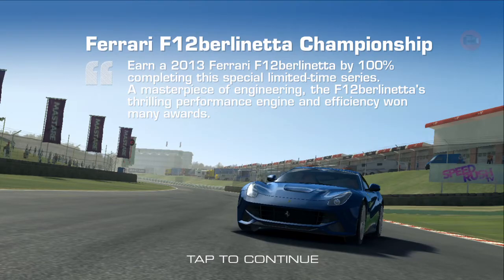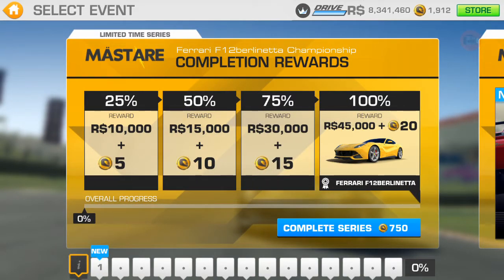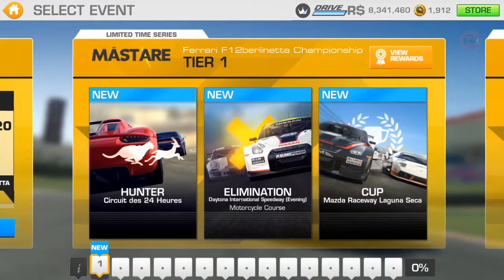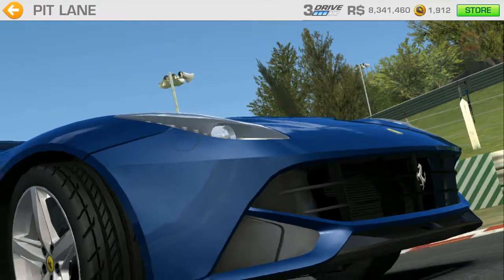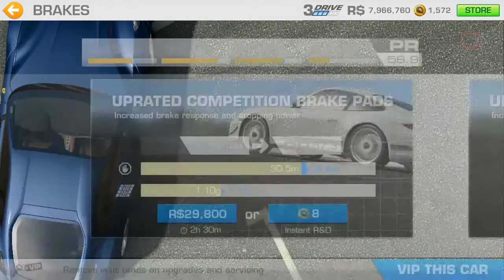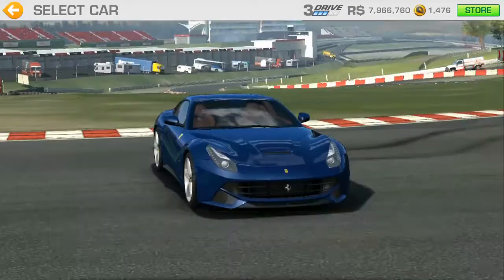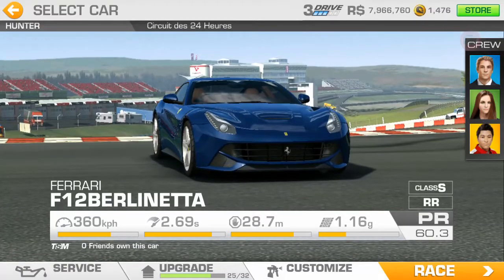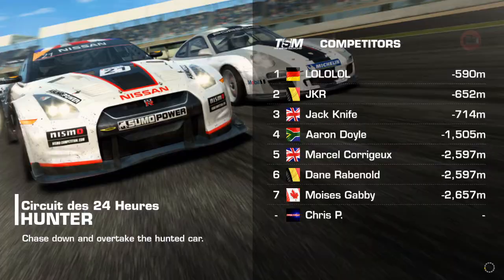Real Racing 3 | Mastare Ferrari F12Berlinetta Championship!